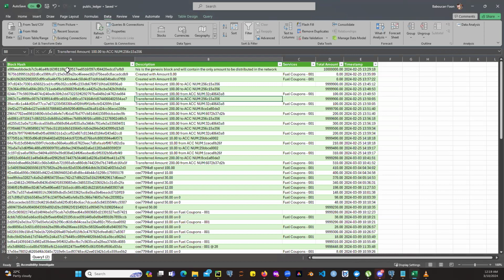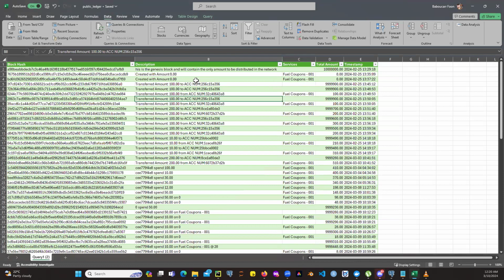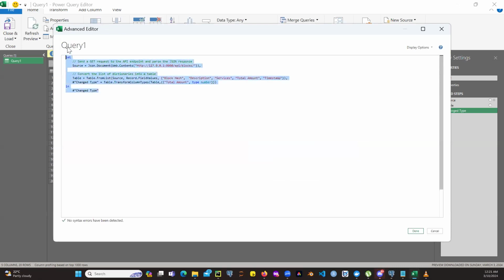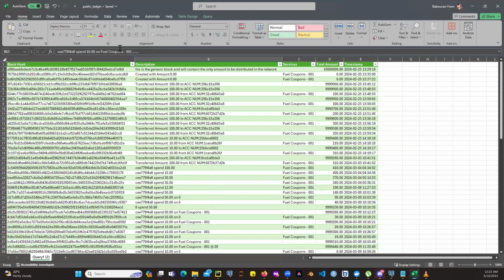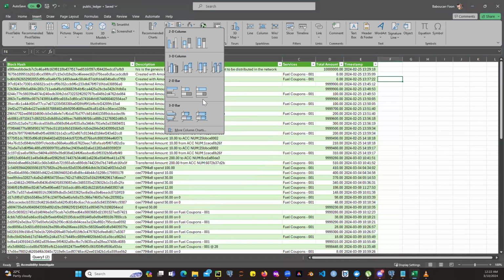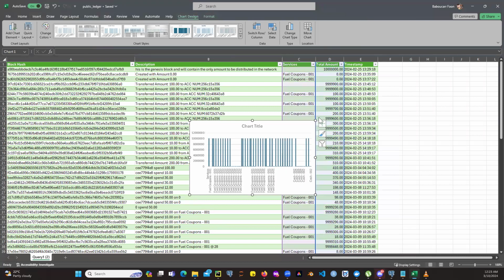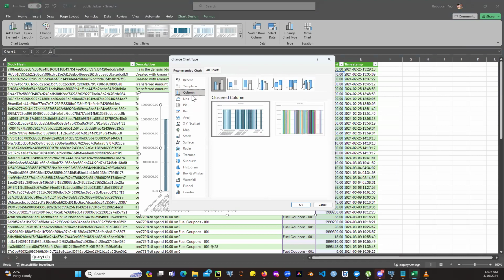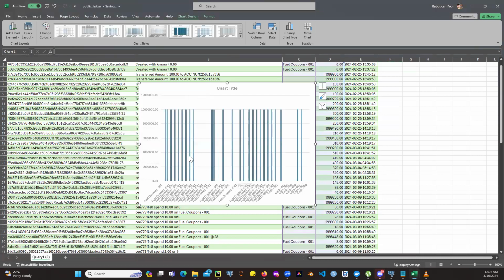Data Pipeline and API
This is to show you how important it is to create API for your dataset.